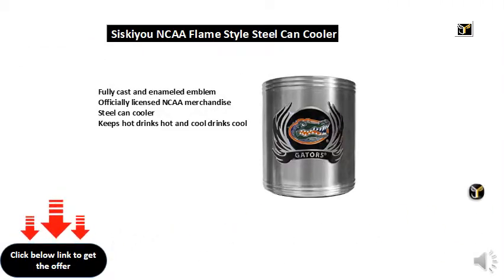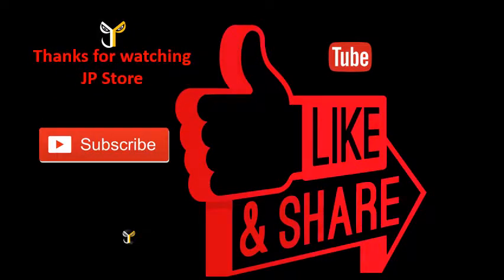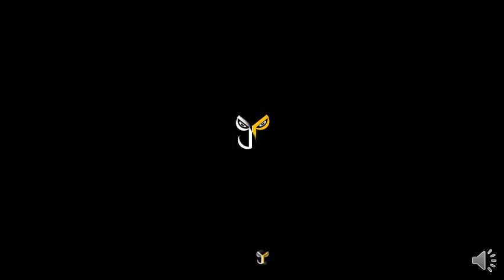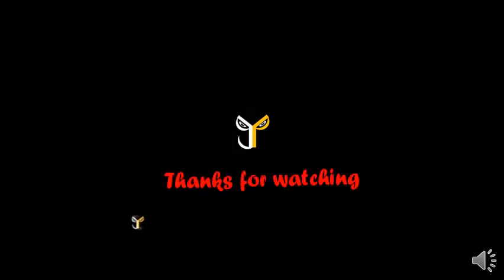Siskiyou NCAA Flame Style Steel Can Cooler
Fully cast and enameled emblem
Officially licensed NCAA merchandise
Steel can cooler
Keeps hot drinks hot and cool drinks cool
Perfect for any tailgating event